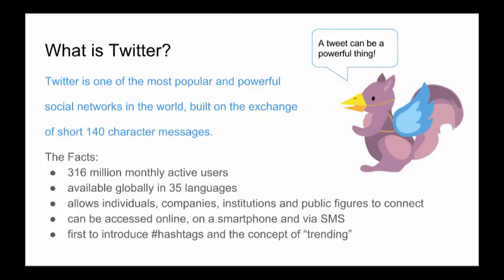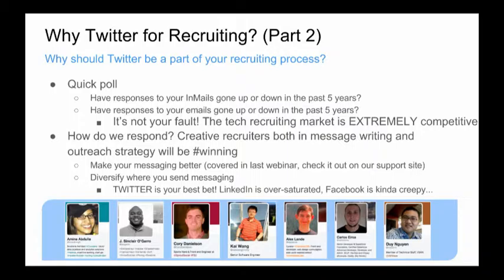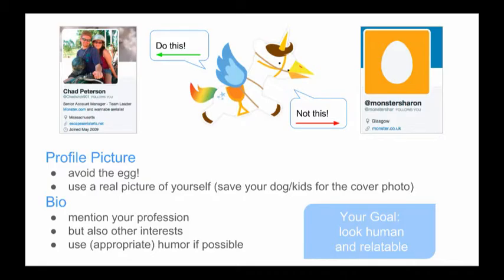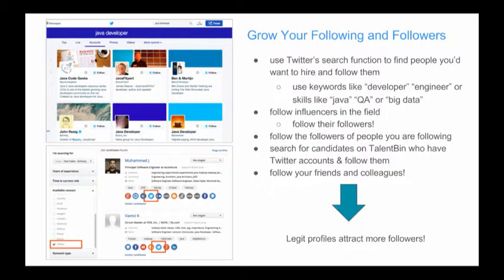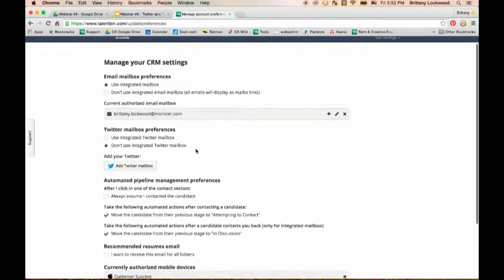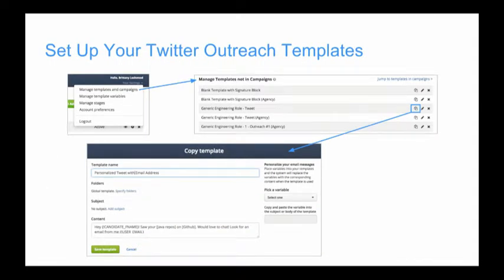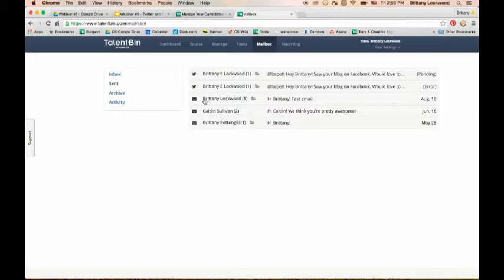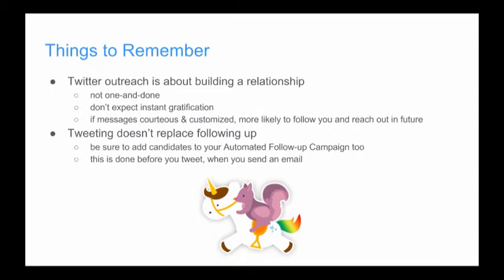Webinar #9: Using Twitter with TalentBin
Join Brittany Lockwood for an overview of Twitter best practices and how you can use Twitter when reaching out to passive candidates via TalentBin by Monster.